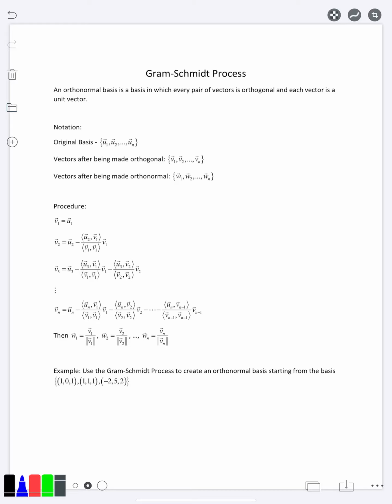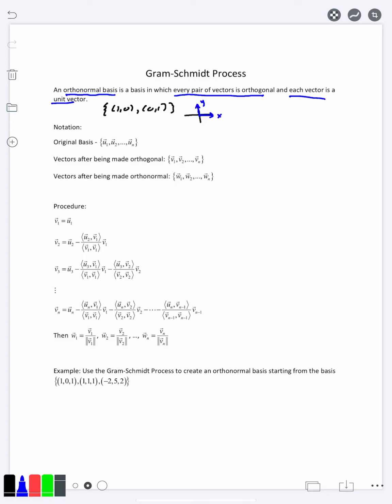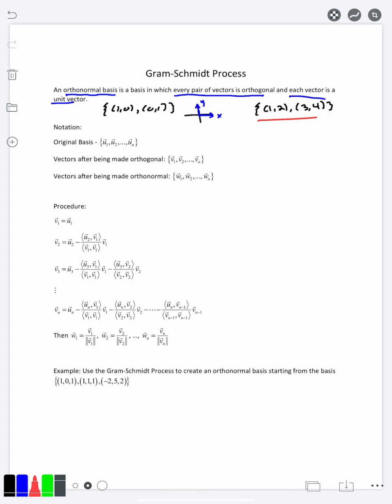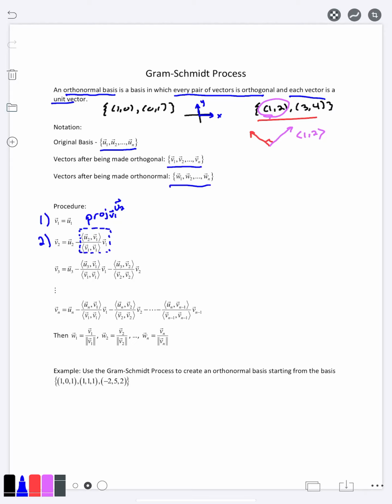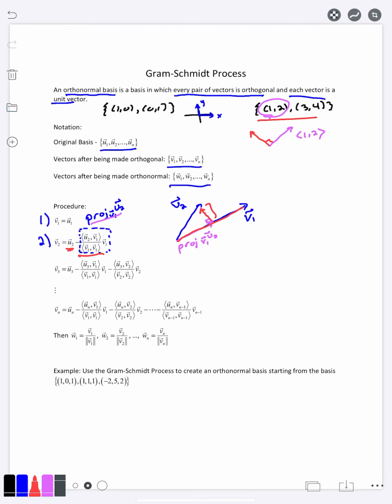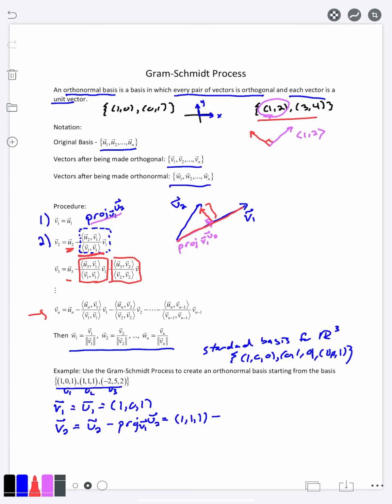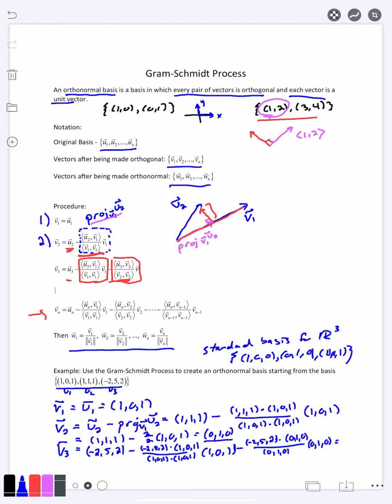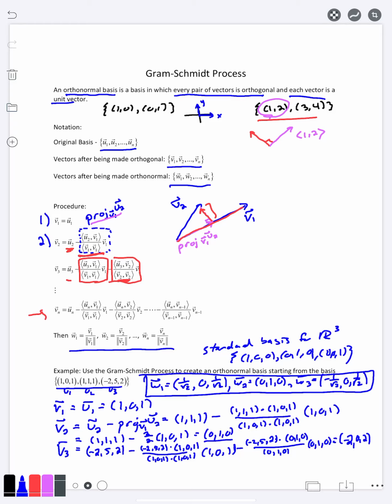Gram-Schmidt Process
This video goes over the Gram-Schmidt Process used to create an orthonormal basis for a vector space.